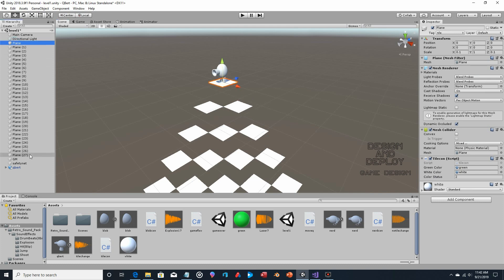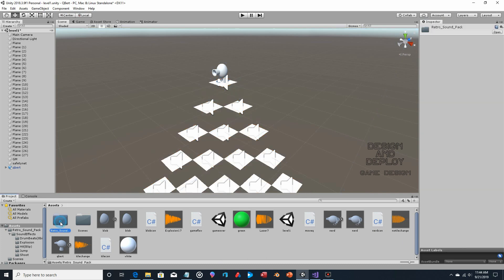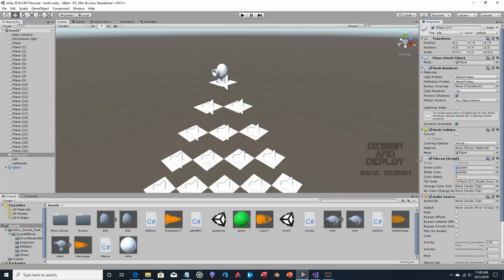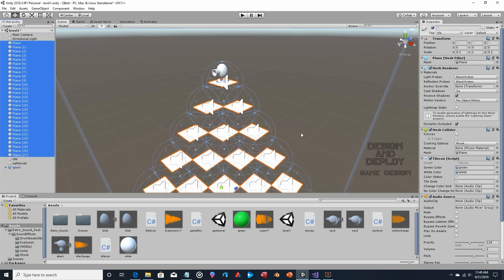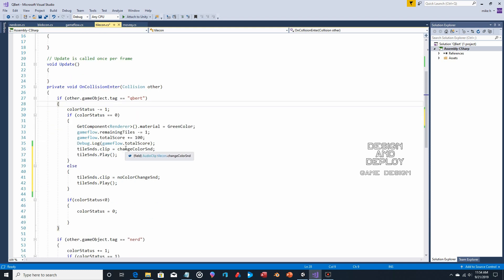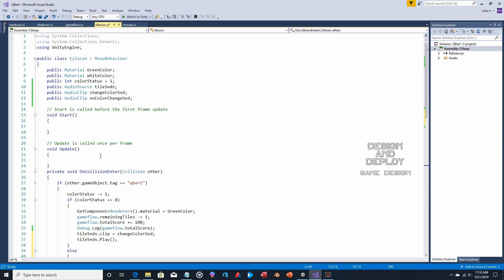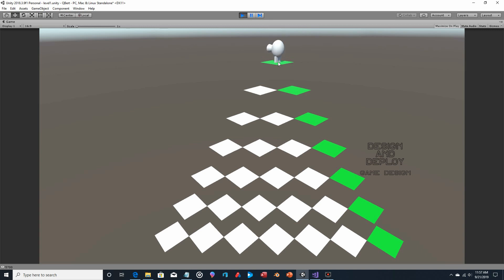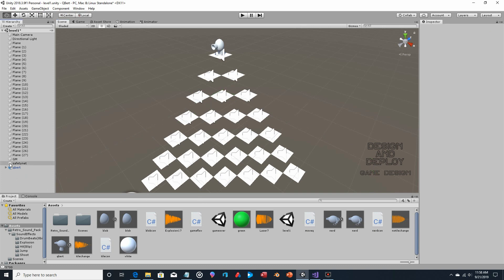Unity - QBert 09 - Adding Sound Effects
How to play different sound clips when Qbert changes a tile's color,   lands on a tile that does not change or jumps off the board.